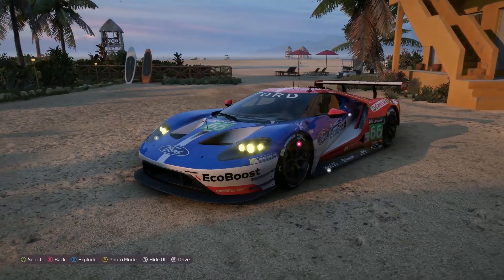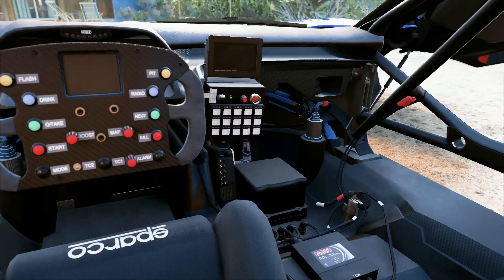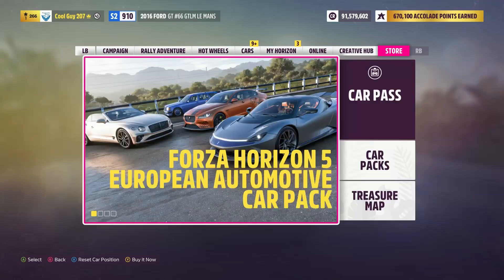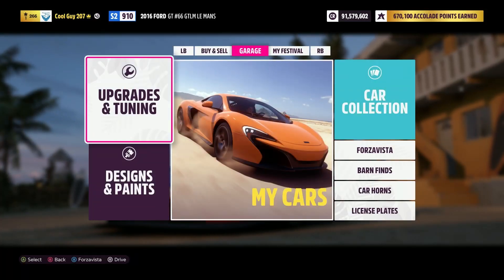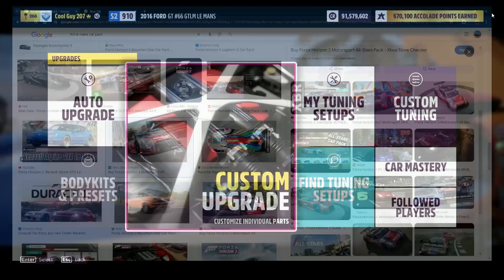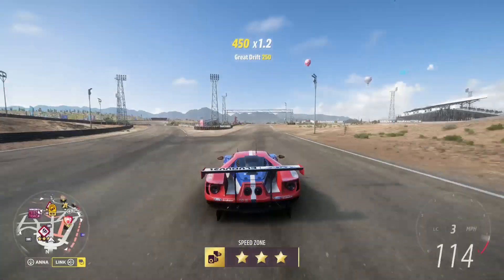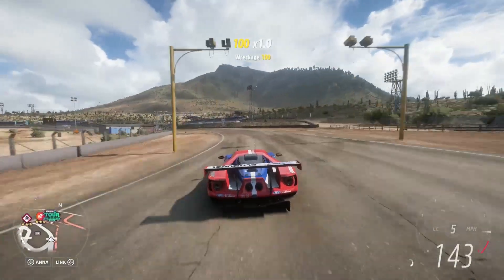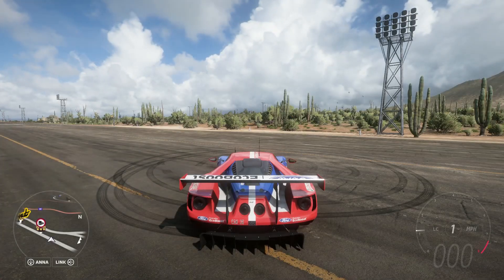New Ford GT GTLM Racecar in FH5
In this video I will be going over the new Ford GT GTLM racecar in Forza Horizon 5 as well as what I think of it.